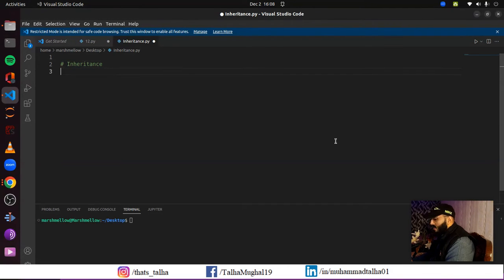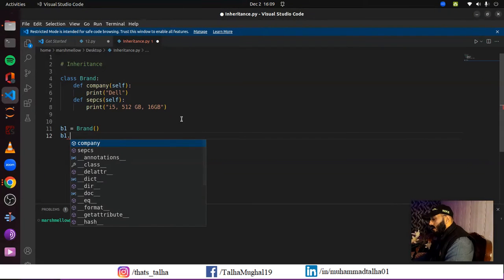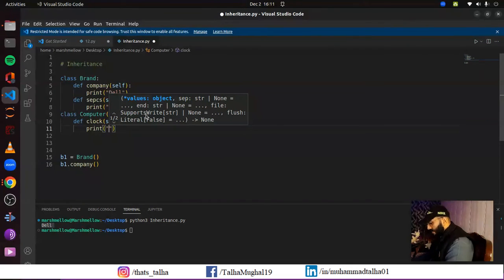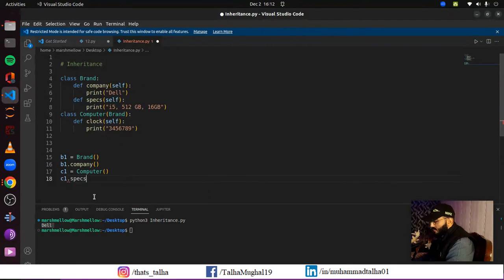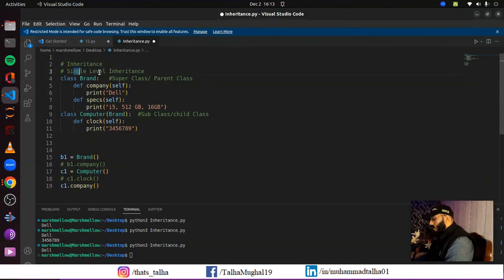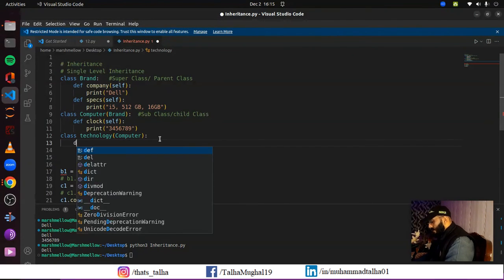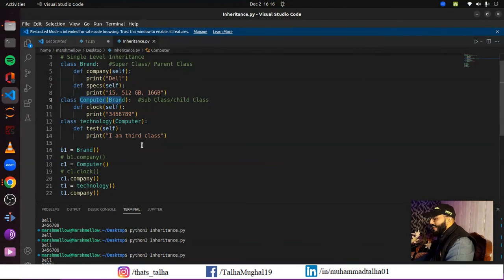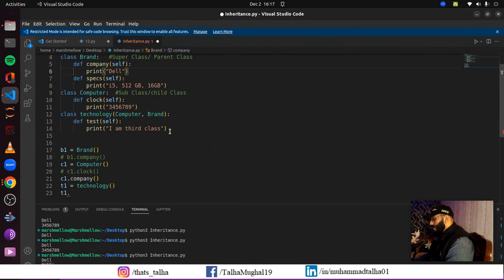#8 Inheritance in Python Classes | Object Oriented Programming #2023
Hello Viewers, in this video, we are going to learn all about inheritance in python classes. We will create the classes and will learn what is Single Level Inheritance, Multi-Level Inheritance and Multiple Inheritance and see how all of it works in the Python.